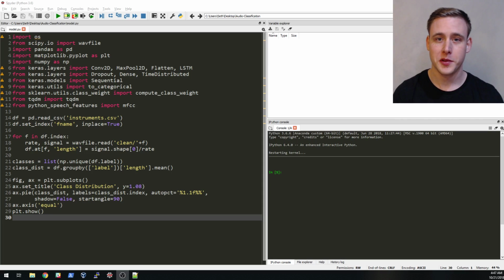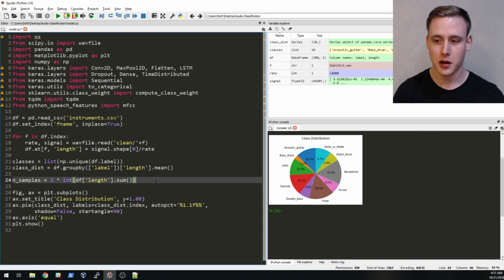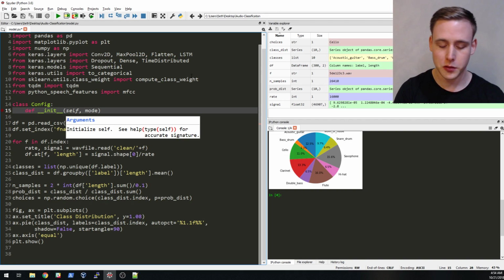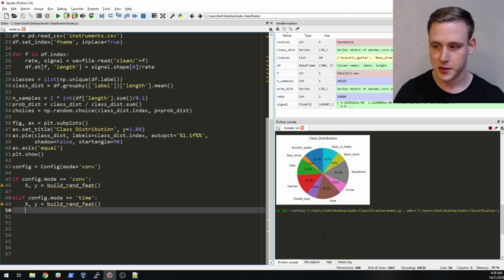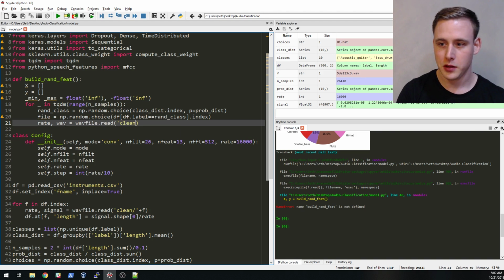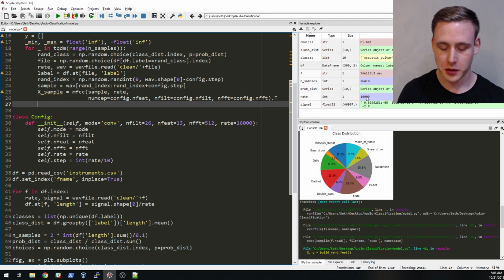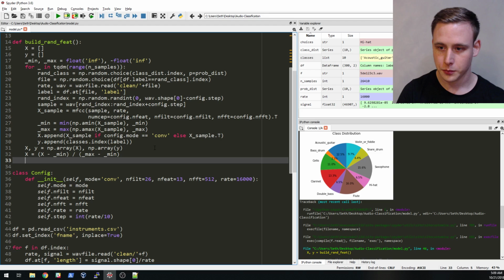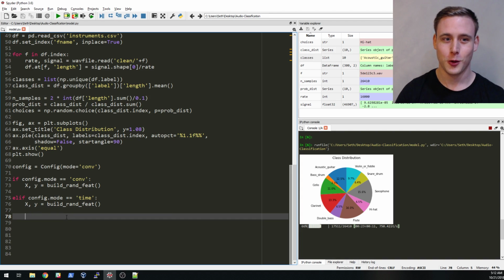Model Preparation - Deep Learning for Audio Classification p.4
Creating our X and y matrices to be passed into our neural networks.